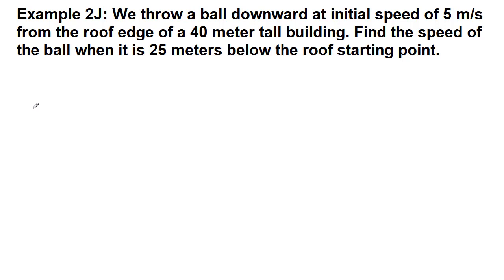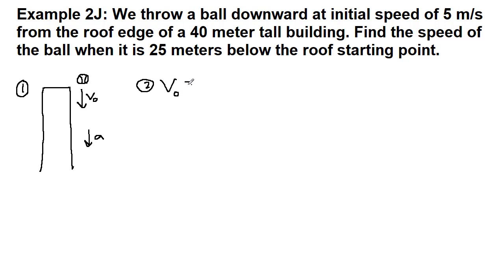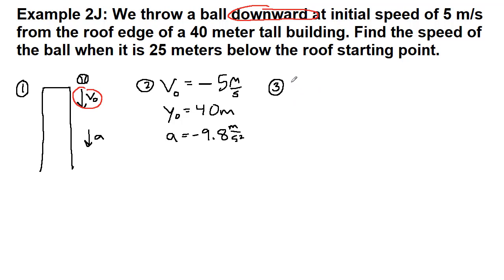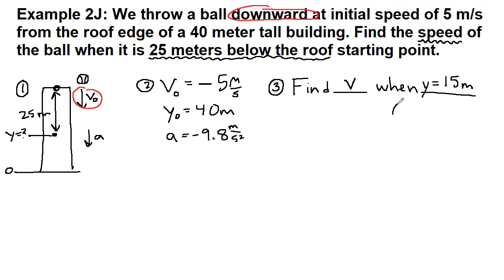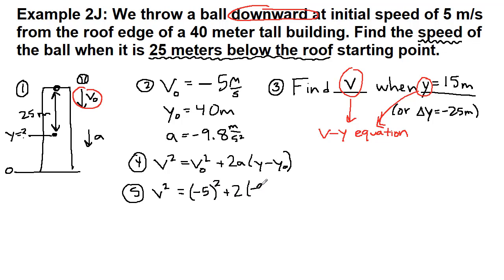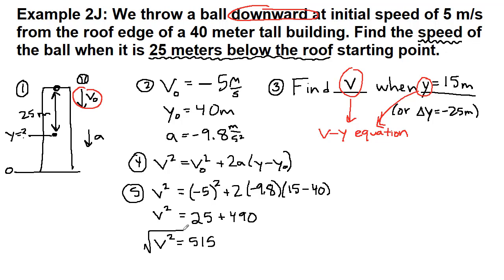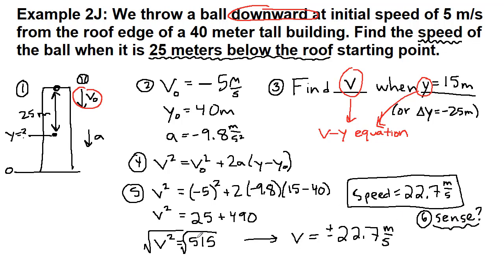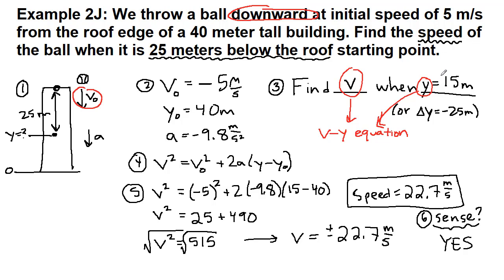GRCC Physics 125 - Online Lecture - Example 2J